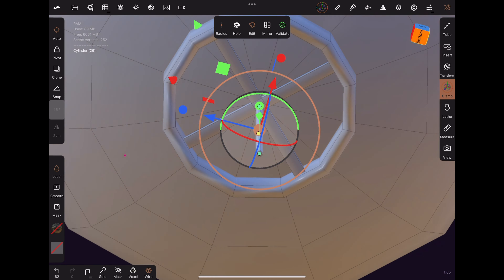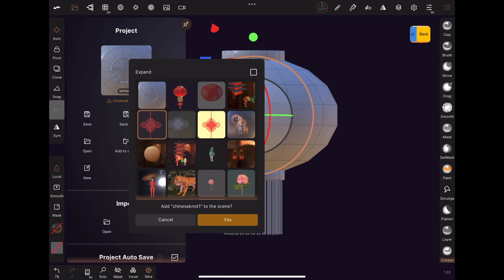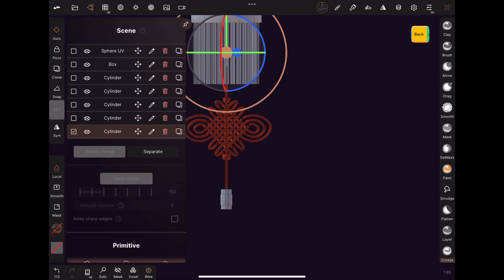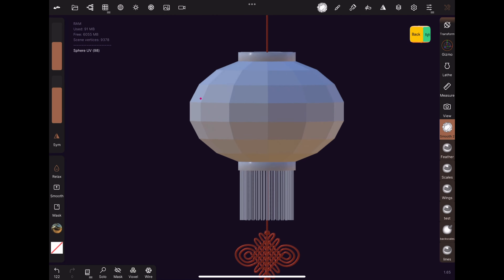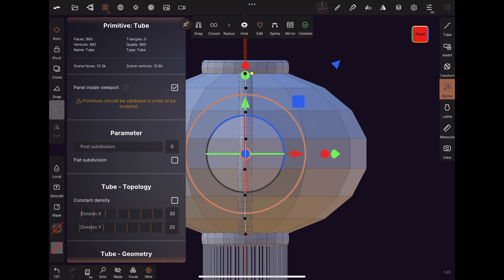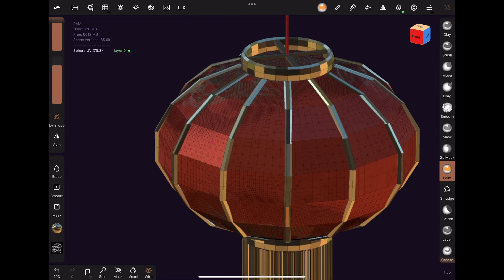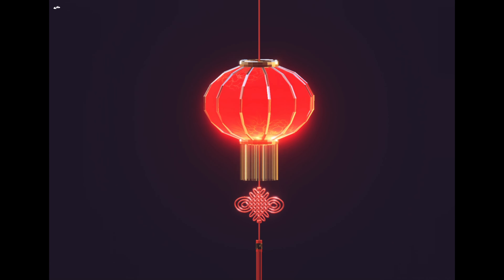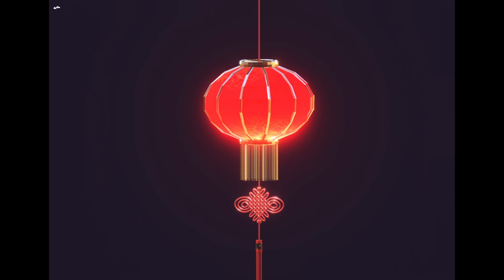How to sculpt a Chinese Lantern | 6 min | Nomad Sculpt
Steps:
Lantern sphere
- turn on wireframe
- add UV sphere, uncheck constant density to lower x and y divisions
- add cylinder, change x and y divisions, resize and position above lantern
- turn on hole, duplicate cylinder for bottom rim
- add a cube, lower x divisions to 0, turn on mirror and rotate 45 degrees with snap
- adjust and resize, duplicate X shape to bottom rim

Dangling parts
- add cylinder, reduce x and y divisions as much as possible
- turn on radial y symmetry to repeat cylinder around rim below lantern
- validate, duplicate, and rotate for more dangling strings
- import knot by clicking add to scene, and clean up some hidden objects
- move knot in place
- add two cylinders below knot
- duplicate the dangling strings from earlier, and resize to fit them below
- split away the vertical line on the knot, and stretch thru the lantern

Tubes on sphere
- turn on flat shading for the UV sphere
- add tubes to the sphere- turn on snap at every point, make the y divisions equal the sphere y divisions.
- turn on radial symmetry and increase count to 12 to match lantern

Painting
- paint objects
- for the flower pattern, turning on DynTopo allows more detail to be created under the paint (useful since the lantern is low poly)

Finalizing
- post process, experiment with materials and lights. Eg refraction + absorption + point light in the lantern sphere

Original music I made with GarageBand